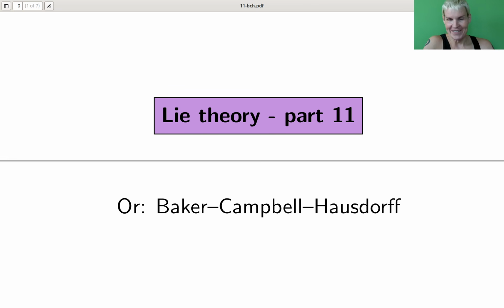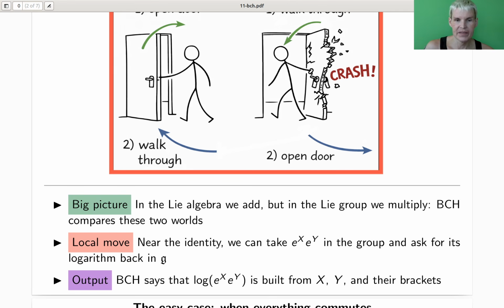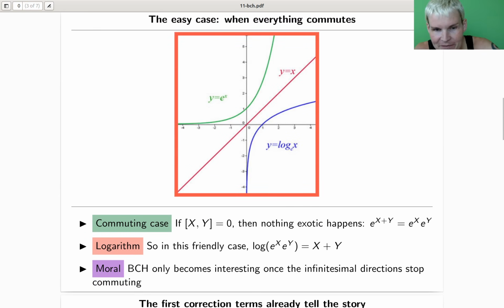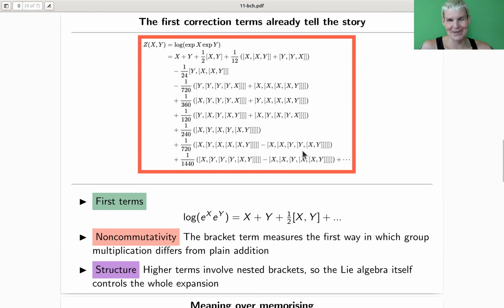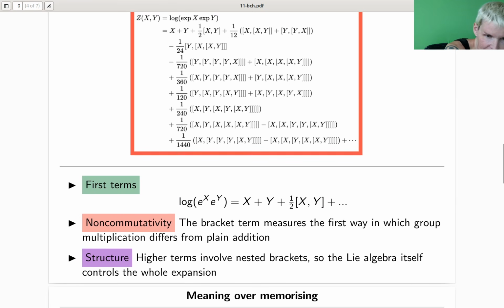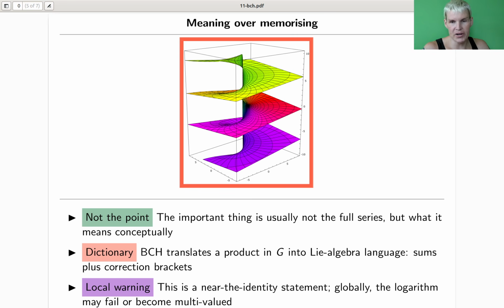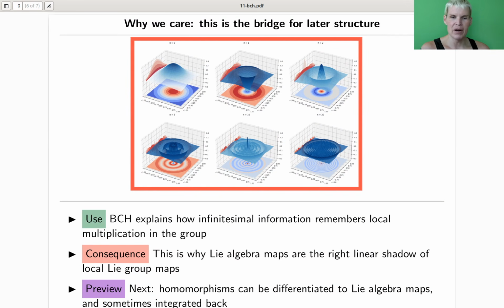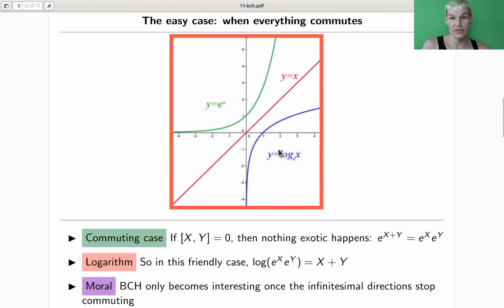Lie theory, part 11 | Daniel Tubbenhauer